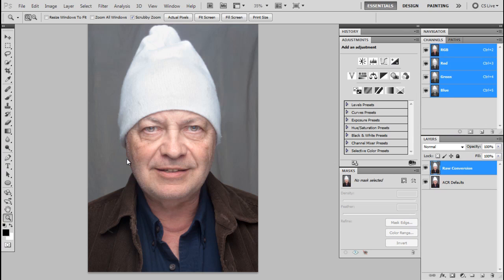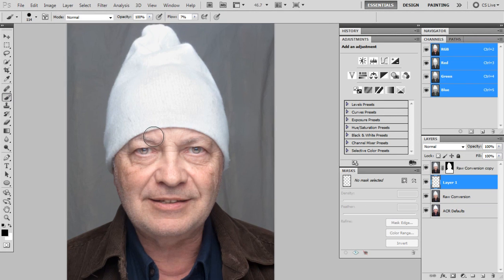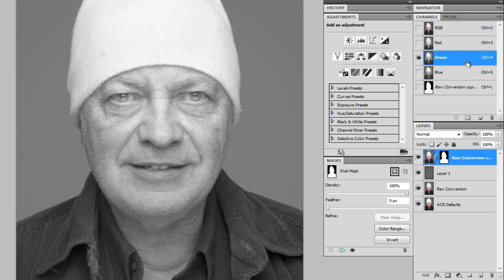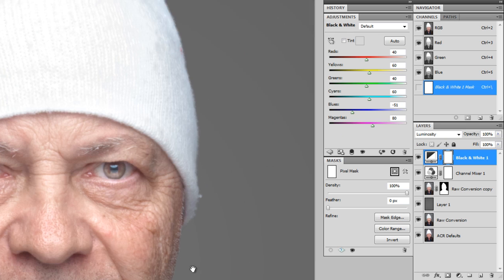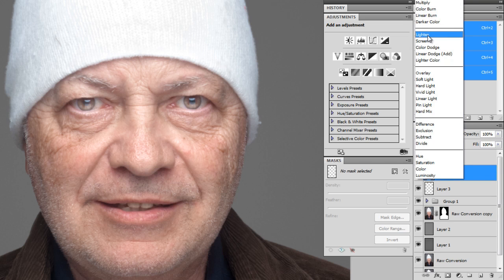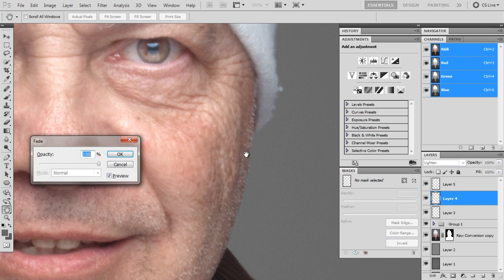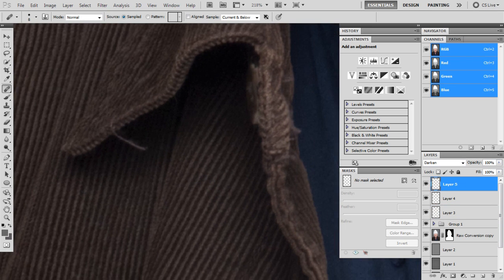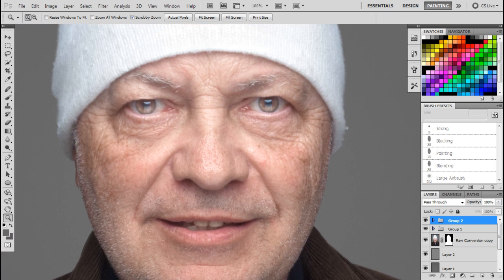Starting Values and Cloning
I demonstrate a quick and cheap method for background removal, choosing the starting values using channel mixer and a black and white adjustment layer, and some tips for cloning/healing. Here's the work file

- Towards the beginning I mention that I like to adjust the starting values before cloning/healing because it brings out detail, then I mention that I like to dodge and burn before luminosity masking because luminosity masking brings out detail, which is contradictory. I should have explained that I like to see what kind of detail harsh detail will need to be cloned/healed after I choose my starting values. Dodge and burn and luminosity masked curves adjustment layers are more fine-tuning steps.
- While I demonstrate CS5's "refine edge," I say you can hold down alt and paint over "areas you don't wish to refine" instead of  "areas you don't wish smart radius to affect"
- When talking about the "fade" command, I mention it must be done immediately after doing the thing you wish to fade, before zooming or moving layers around. You can zoom all you want and the fade command still works. I meant to say you can't undo/redo rather than zoom.
- When I demonstrate how to heal along an edge, I refer to it as "cloning"
- I forget to go back and clone that chest hair coming out of his shirt that I couldn't heal effectively.
- Camtasia gave me major problems towards the end which resulted in black screen transitions between high-speed and low-speed segments.